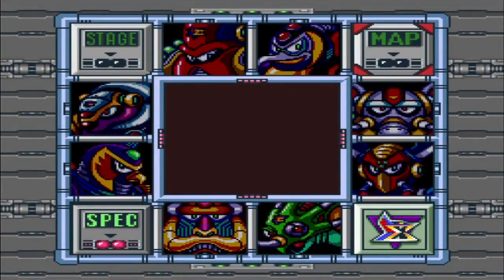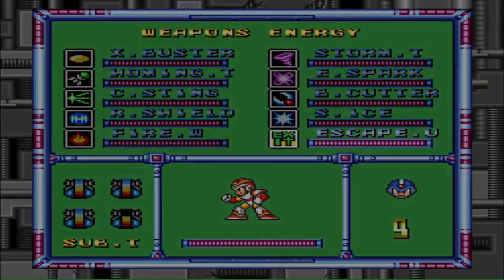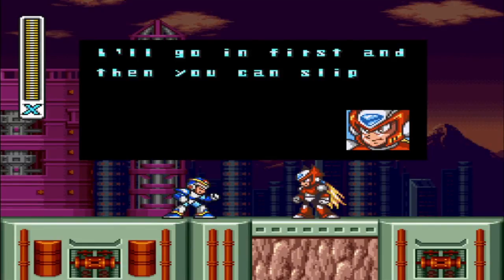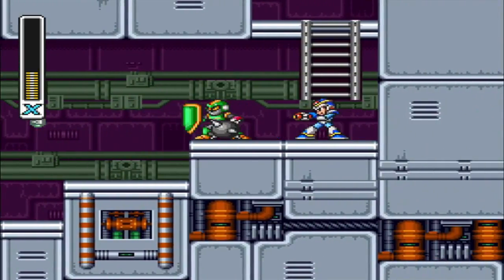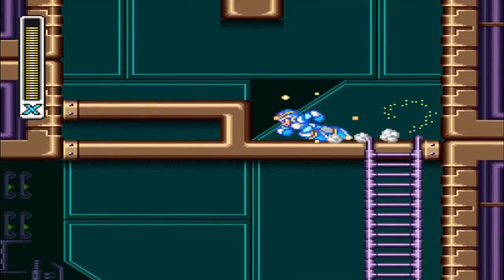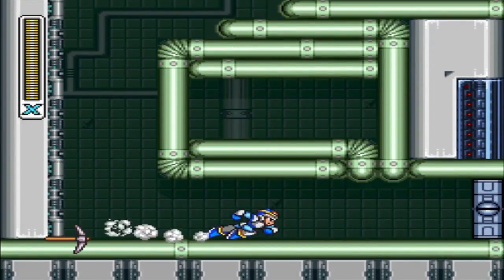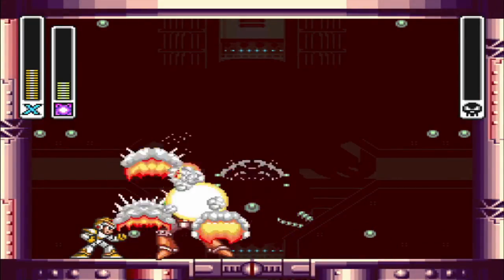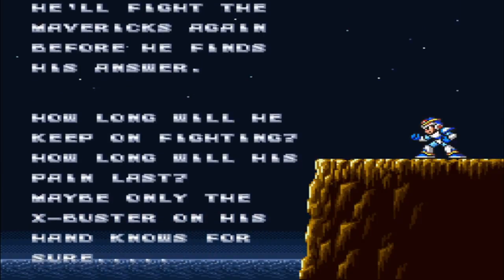Mega Monday 2 (Part 1 of 4)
Conclusion of MMX.  Continued from Mega Monday 1.